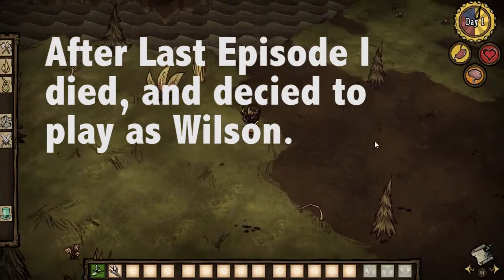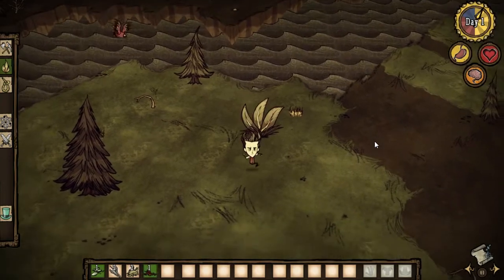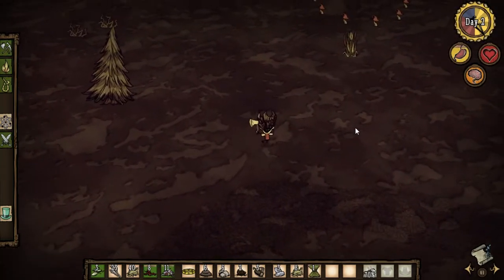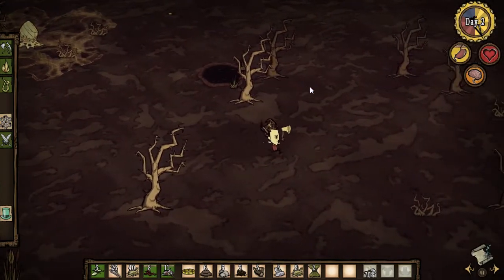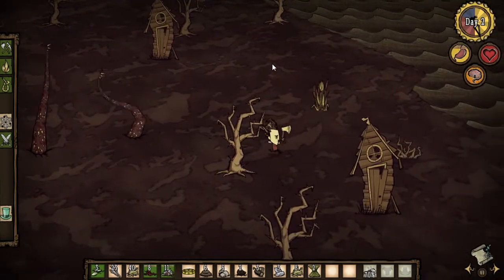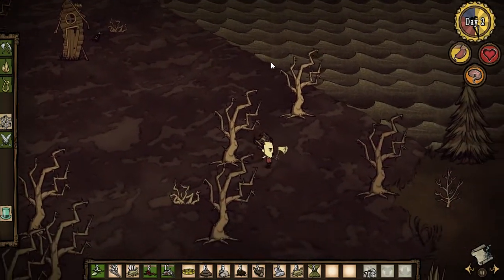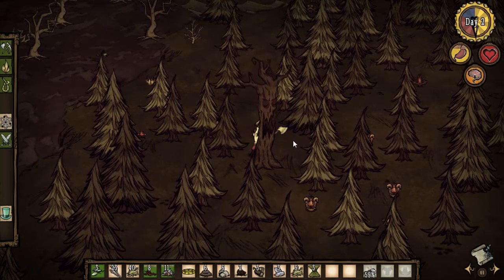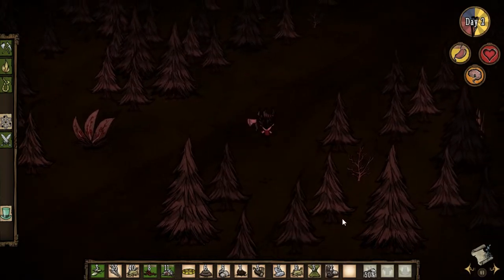Don't Starve Ep 18 Don't fail me Wilson!!!